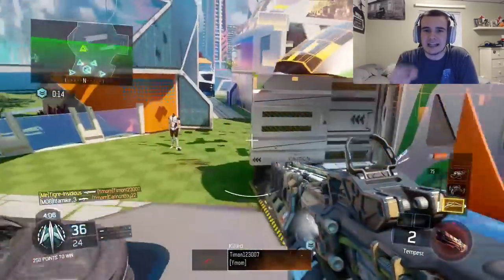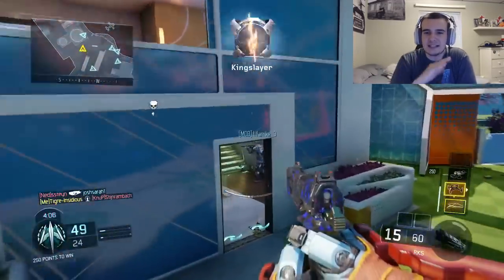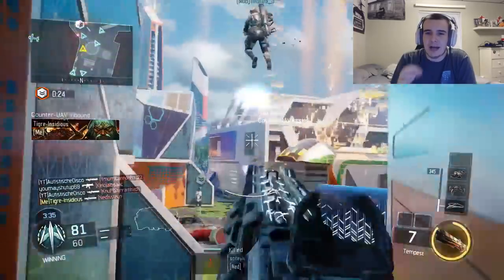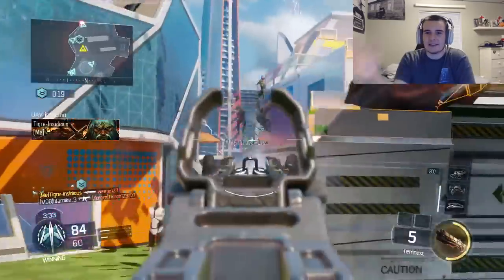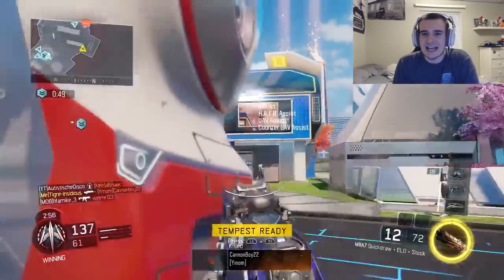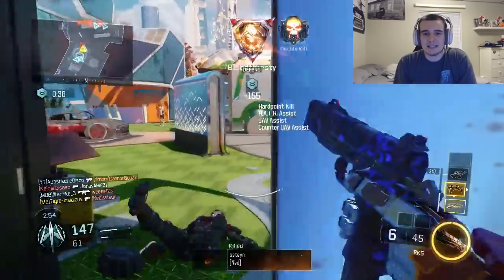my reaction to the new #1 BO3 PLAYER!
Can We Get 2000 LIKES! My Reaction to the new #1 Best BO3 Player COD BO3 the 2 Best Black Ops 3 Players Ever!! #1 Leaderboard COD Black Ops 3 Best Players!